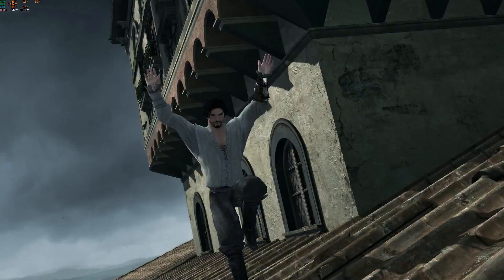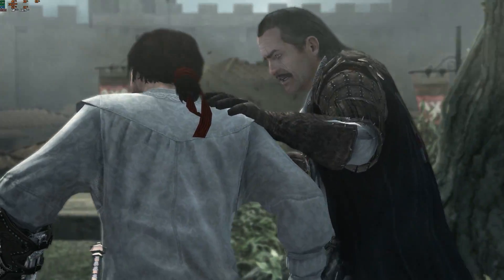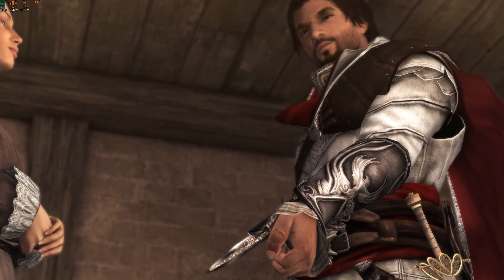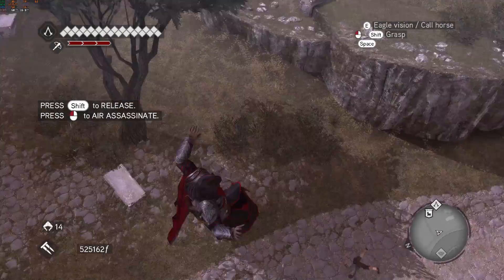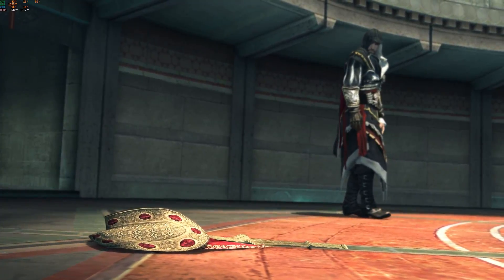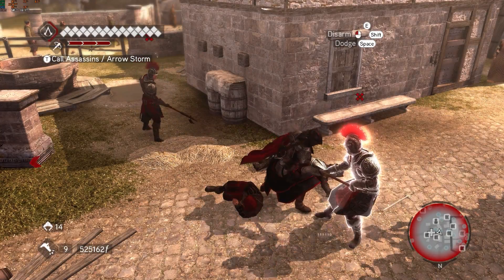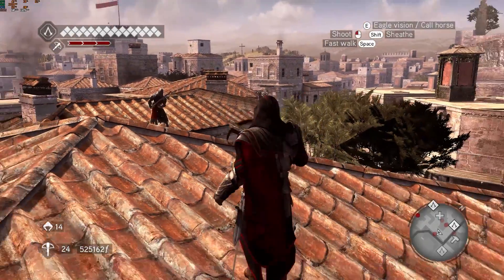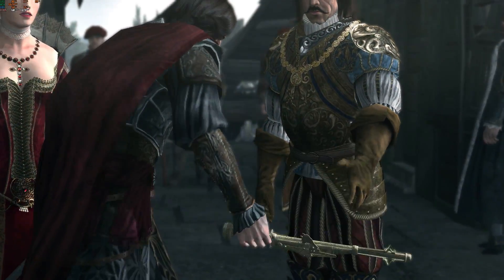Assassin's Creed Brotherhood Sinhala Review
The critically acclaimed single-player experience of Assassin's Creed is back and better than ever as Ezio returns in an epic struggle against the powerful Templar Order. Now a legendary Master Assassin, Ezio must journey into Italy's greatest city, Rome, center of power, greed and corruption to strike at the heart of the enemy. Defeating the corrupt tyrants entrenched there will require not only strength, but leadership, as Ezio commands an entire Brotherhood that will rally to his side. Only by working together can the Assassins defeat their mortal enemies. Assassin's Creed Brotherhood offers a never-before-seen multiplayer layer. Players can help the Templars by using Abstergo to train in the art of Assassination to eliminate the Assassins once and for all. Players can choose from a wide range of unique characters, each with their own signature weapons and assassination techniques, and match their skills against other players from all over the world in different game modes.